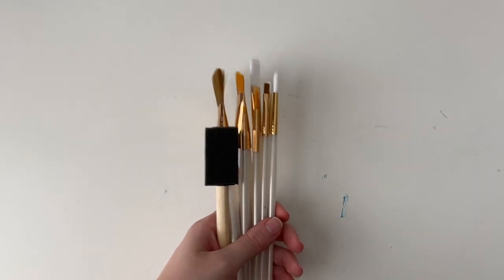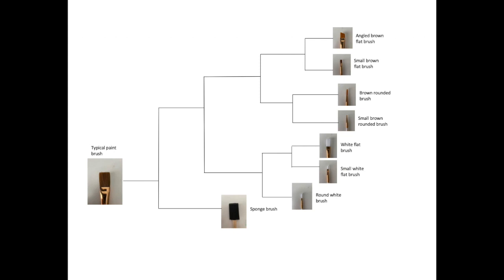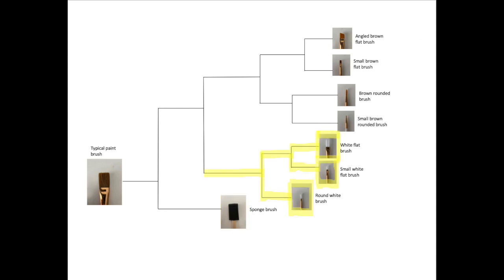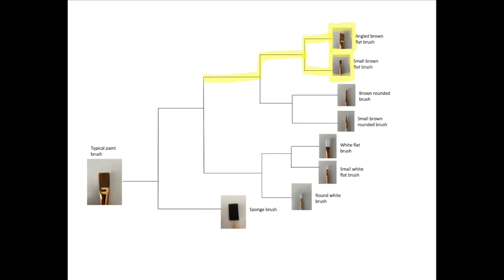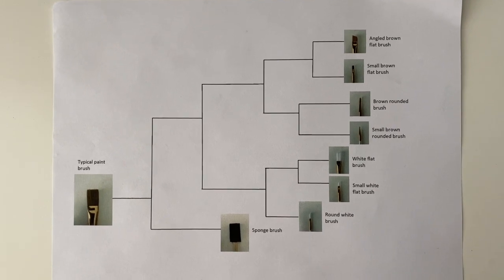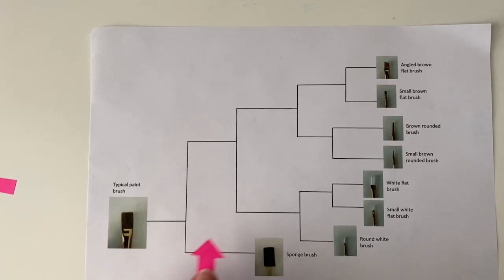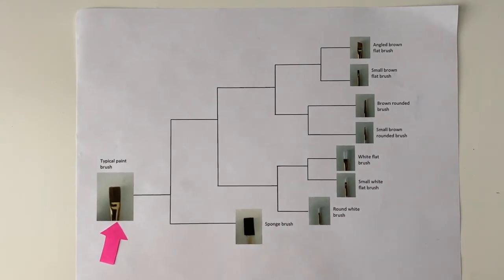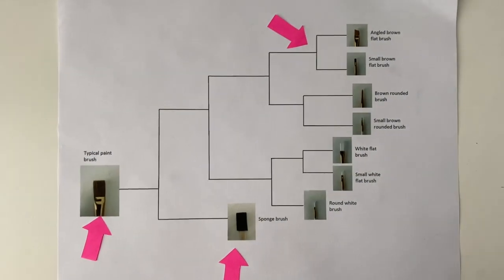GN Exam 5-1 Video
References: Exam 5 PowerPoint